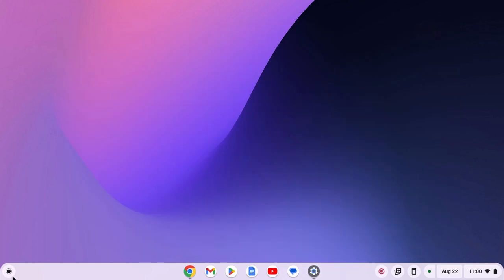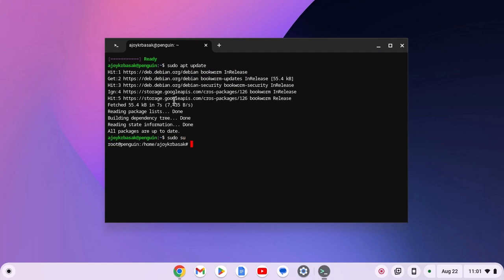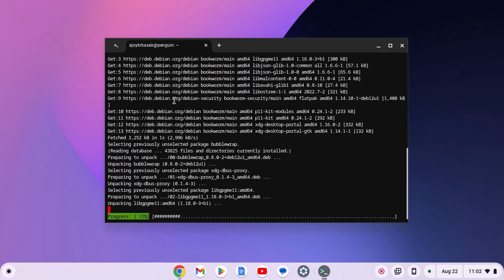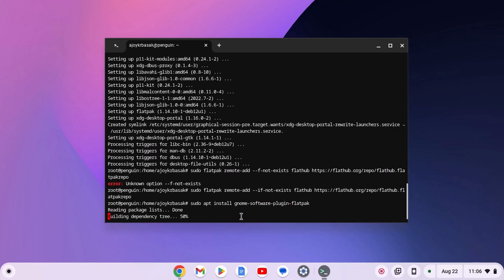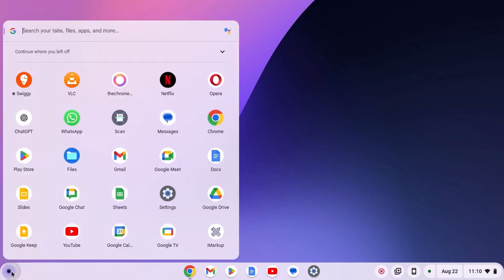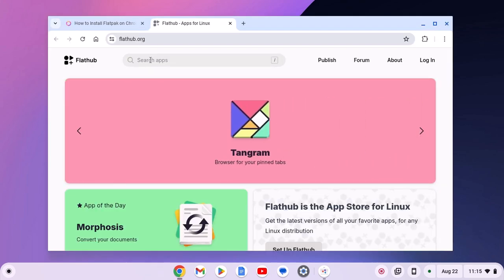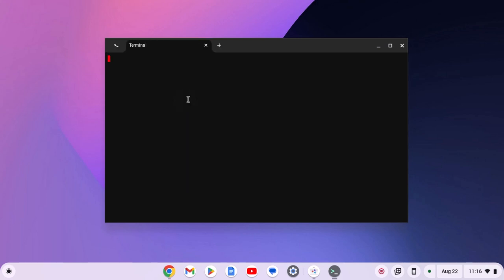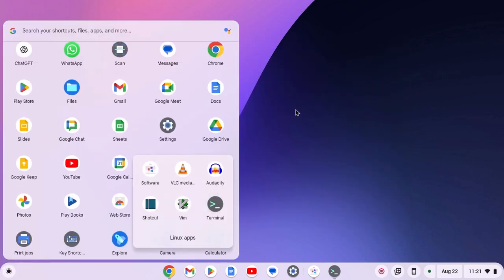How to Install Flatpak on a Chromebook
In this video, we will learn how to install Flatpak on a Chromebook. If you want to install the Flatpak version of a Linux application on your Chromebook, you can add Flatpak support. Here's how.

Terminal Command:
1. sudo su
2. sudo apt install flatpak

Flatpak GUI Command:
sudo apt install gnome-software-plugin-flatpak